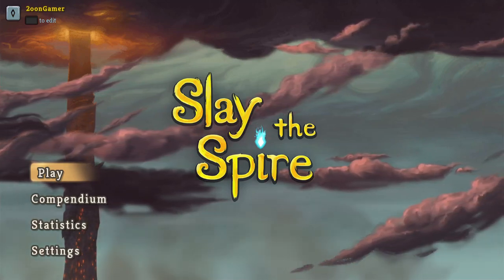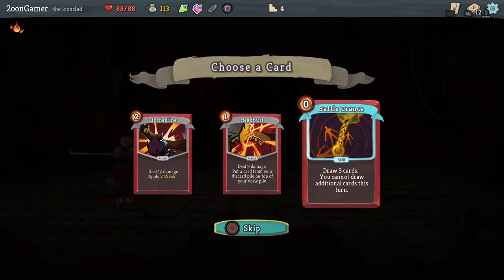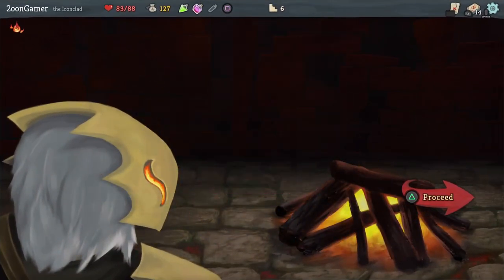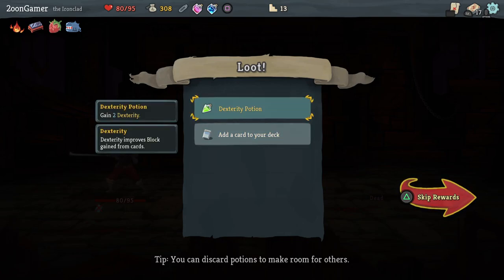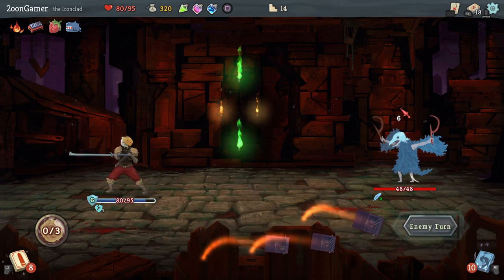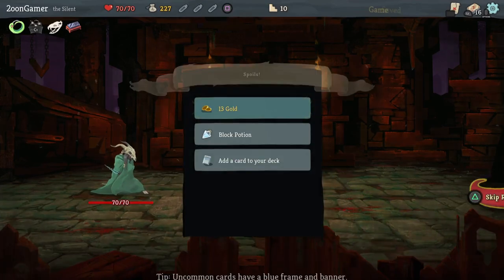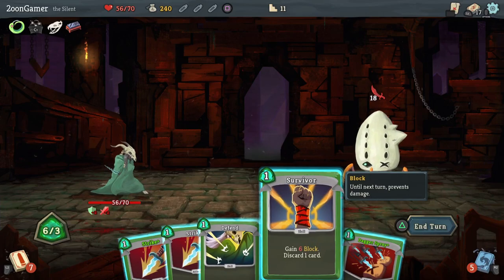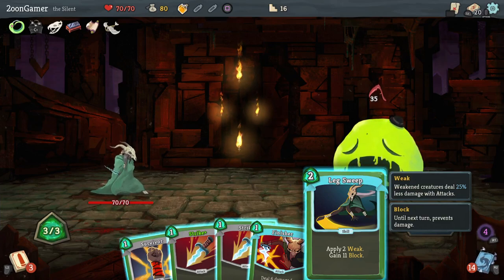Slay The Spire LiveStream - Episode 1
Trying out Slay The Spire!

VOD's from my LiveStream on Twitch